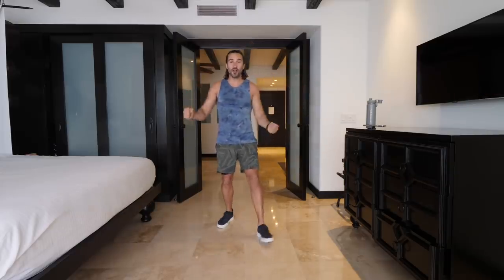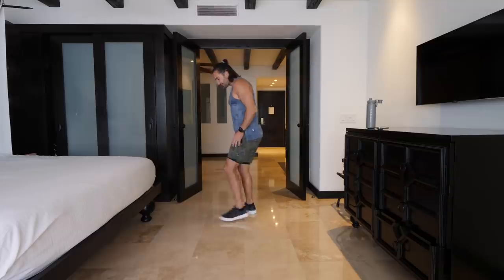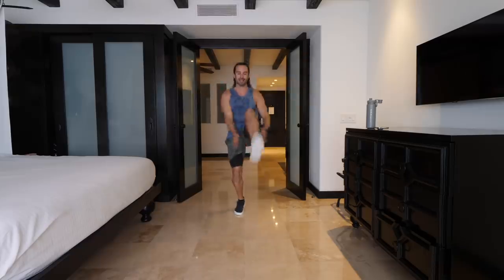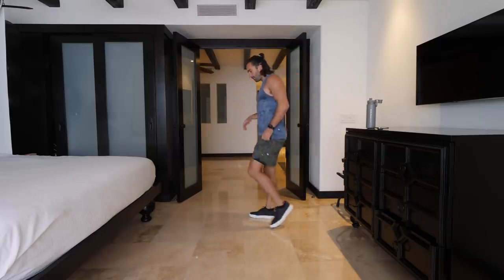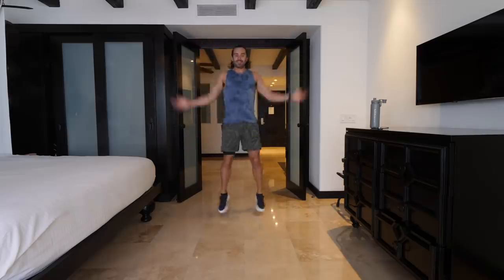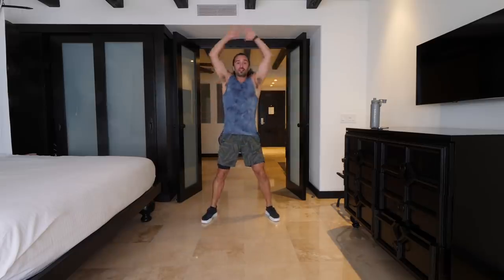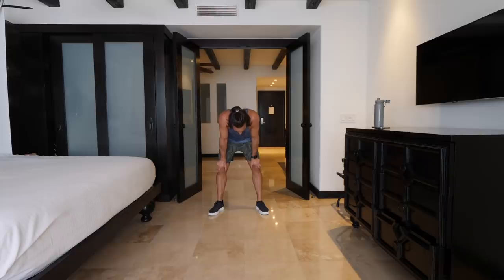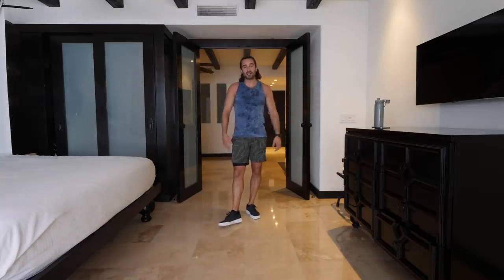My First Workout of 2022 🔥 | 20 moves in 20 minutes | The Body Coach TV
This one is 20 moves in 20 minutes. If there is an exercise you find too difficult or you have trouble with, feel free to swap it out for something you find more suitable.

Happy New Year. Let's get fitter, stronger and healthier this year.